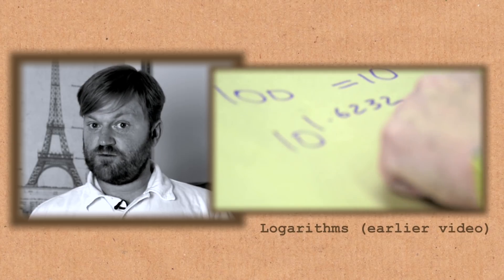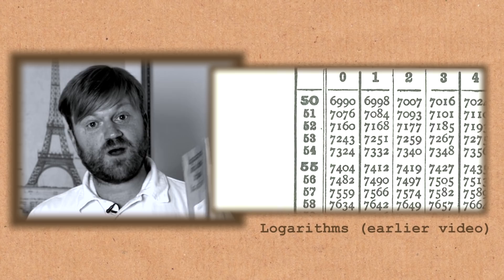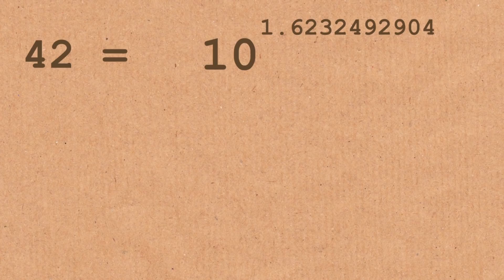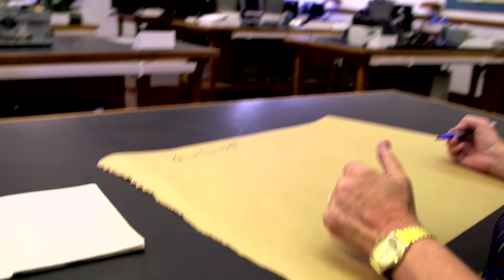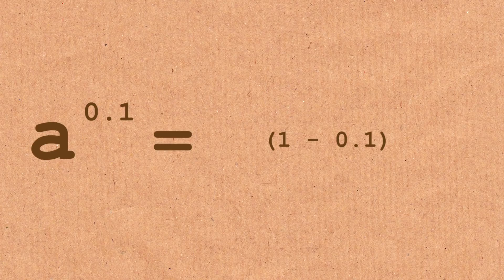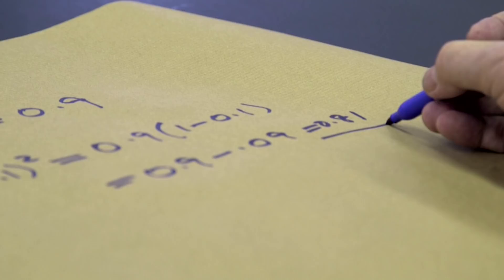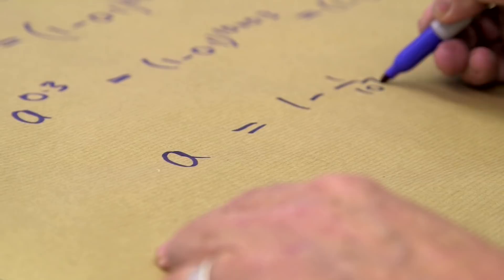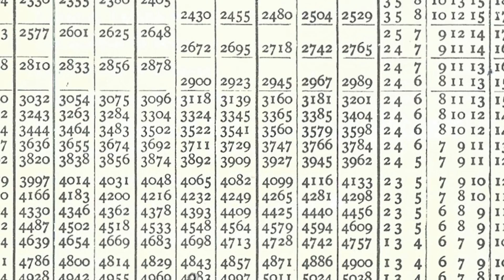Log Tables (extra bit) - Numberphile